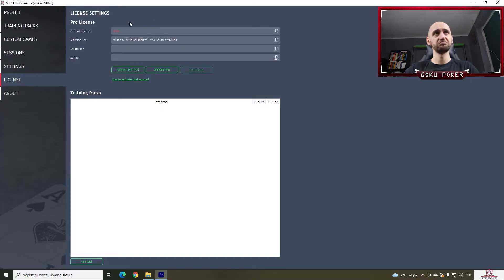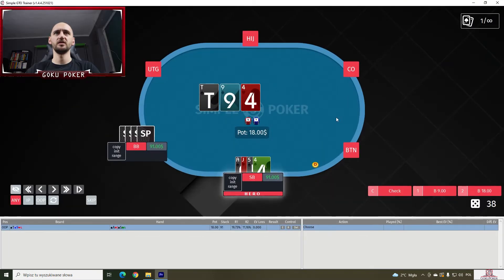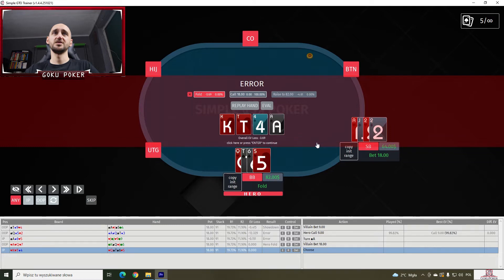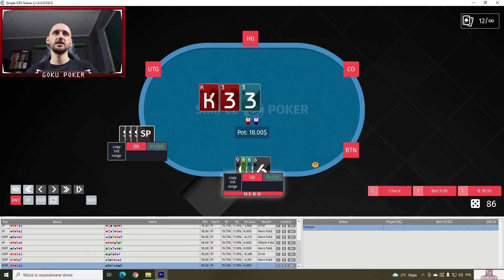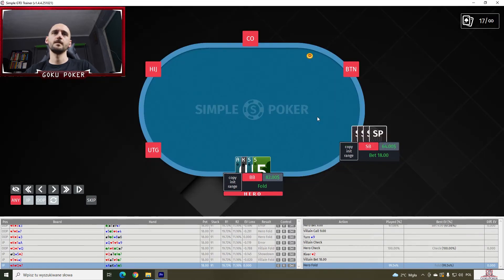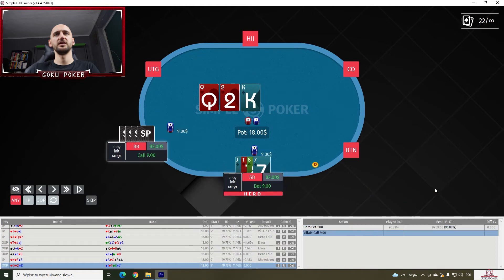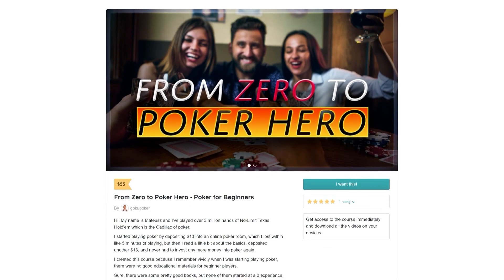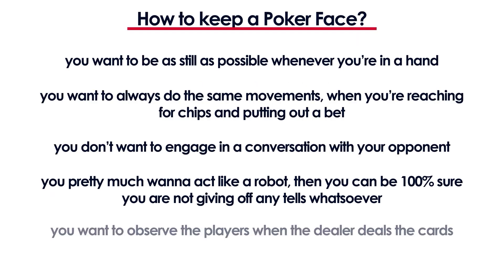Simple GTO Trainer - trying out new poker gto solver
Playing the Simple GTO Trainer to learn GTO poker and improve my poker skills.

💎 Wanna get started with Pot Limit Omaha? Learn all the basic strategies and tips and tricks that give you a huge advantage over recreational players? In an easy and straightforward way?

🎁 Excellent! NEW PLO course is available now and here's a discount link for you

💎 Wanna learn how to play poker like a pro and crush recreational players? Check out my course "From Zero to Poker Hero" and get it with this discount

📈 This course is tailor-made for someone who has little or no experience with poker and wants to learn the fundamentals, the most basic principles that allow you to win money when playing with casual (no strategy, just fun) players.

👉 Get Poker Tracker 4 to track your poker progress and display stats in real-time